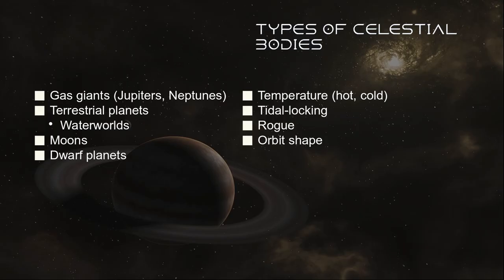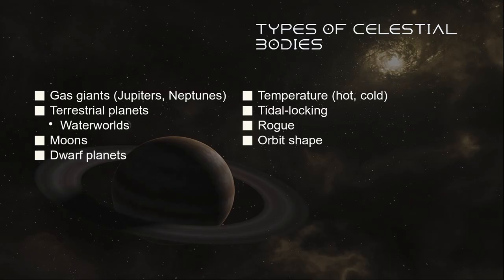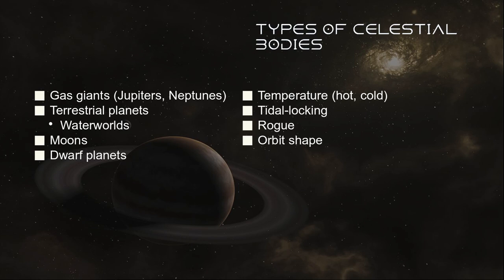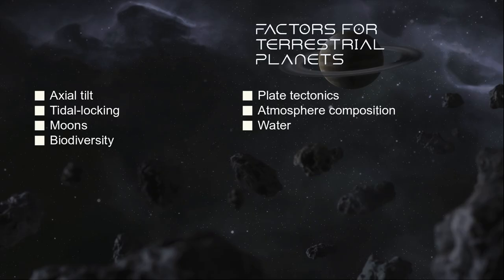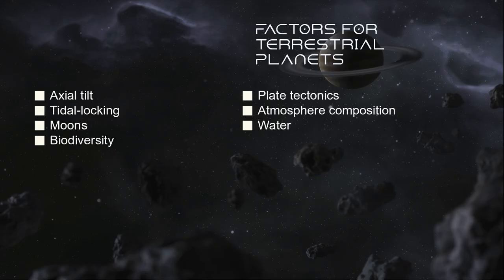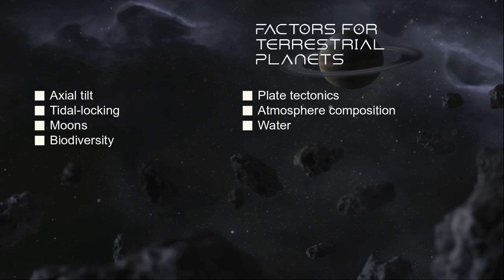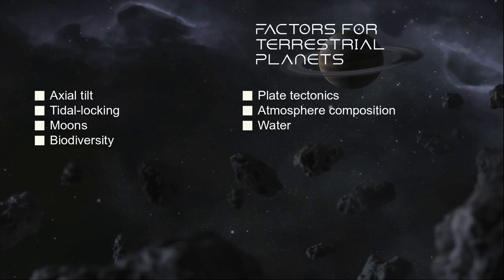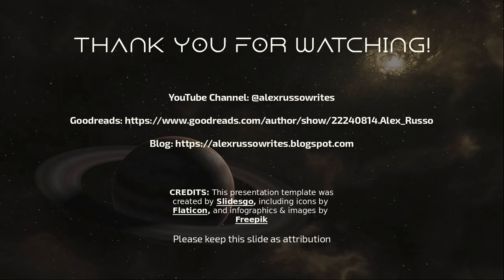Designing Realistic Planets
In this video, we will be looking into how to make a realistic planet for a hard sci-fi franchise. Despite the intended target audience, the same principles can be applied to soft sci-fi or even science fantasy.